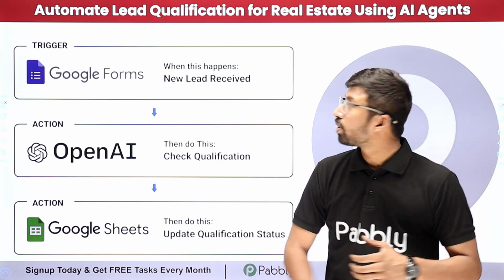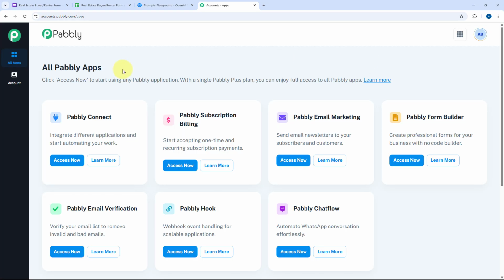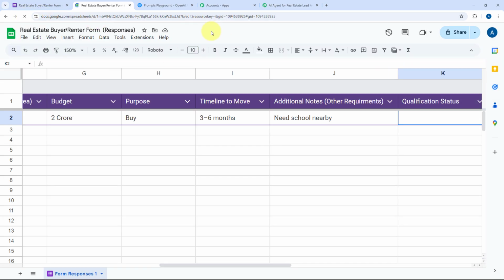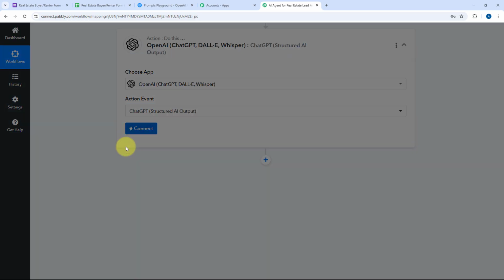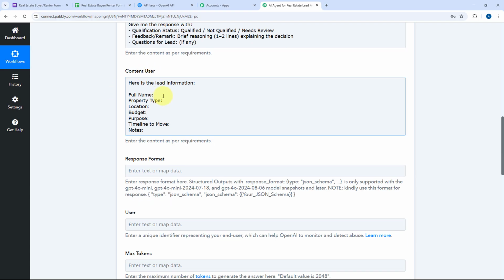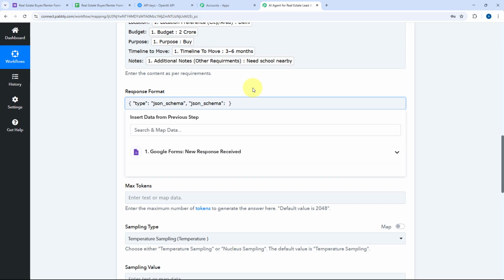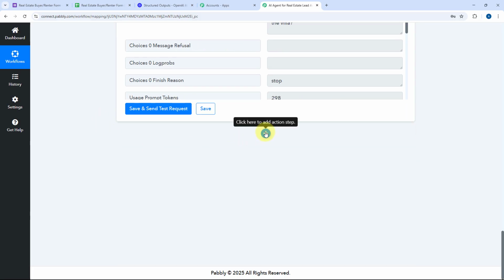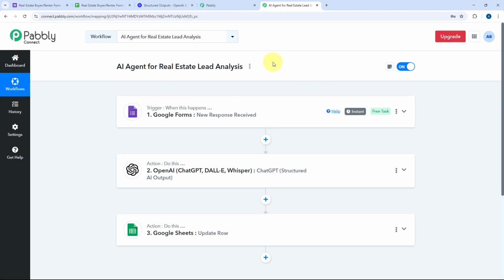How to Automate Lead Qualification for Real Estate Using AI Agents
In this video, you'll learn how to automate lead qualification for real estate using AI agents. We’ll explore platforms like ChatGPT and various CRM systems that can streamline your lead management process. Pabbly Connect simplifies this by integrating these tools, allowing AI agents to automatically filter and qualify leads based on your criteria. This approach saves you time and improves the efficiency of your lead qualification process, making it easier to focus on closing deals.

Use Case:-

As a real estate agent, I use this workflow to automatically check if a new lead fits my ideal client profile—like budget, location, and property type. When I add a lead to my Google Sheet, GPT-4 quickly tells me if they’re a good match, saving me hours of manual sorting. It helps me focus only on serious buyers or renters.

Benefits of Pabbly Connect:

1. Automation: Save time, money, and resources by automating tasks.

2. Integration: Connect various web services to create efficient workflows.

3. Security: Enjoy industry-standard security for your data.

4. Scalability: Easily add new applications and services to your workflow.

5. Cost-effective: Choose from plans suitable for different business sizes, with no charges for internal tasks.